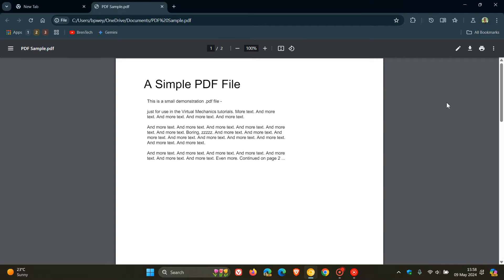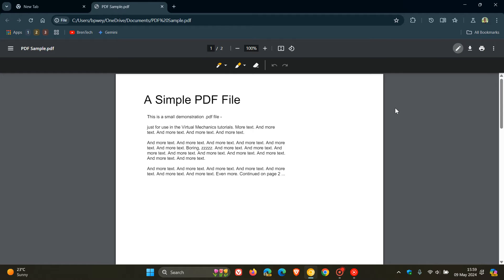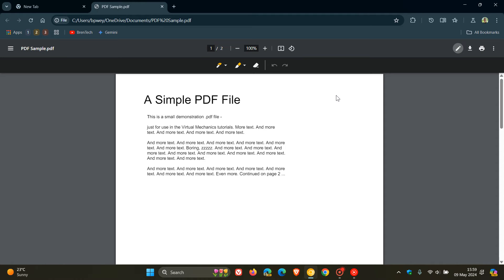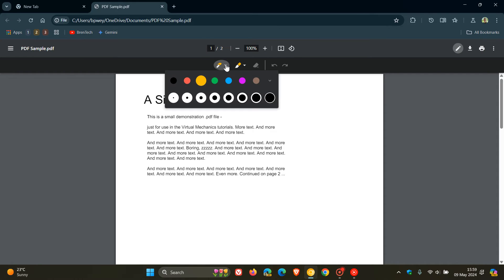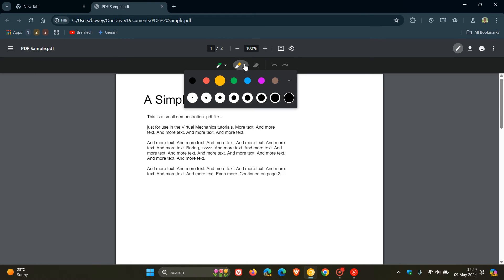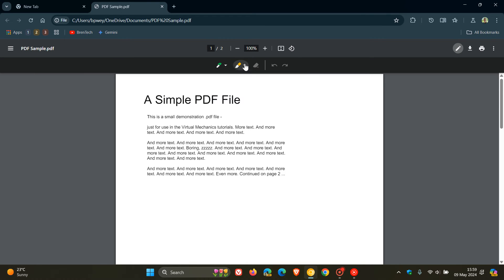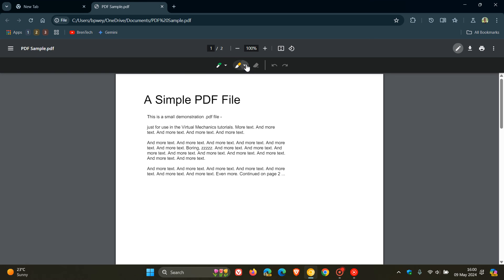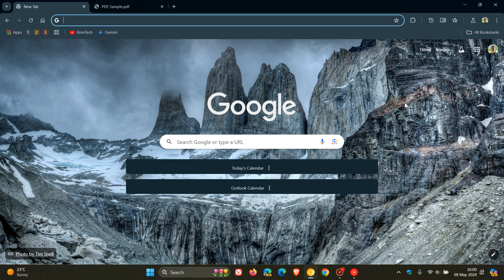First Glimpse at Google Chrome's New PDF Annotate Feature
In Chrome Canary 126, the first signs of this new feature are available and Google has now added the annotation bar to Chrome's PDF viewer that contains the tools that will allow you to annotate PDF files.